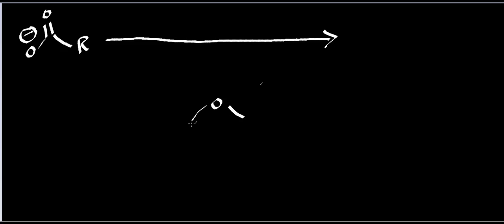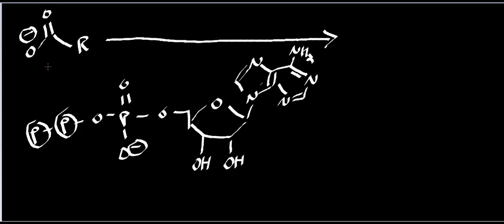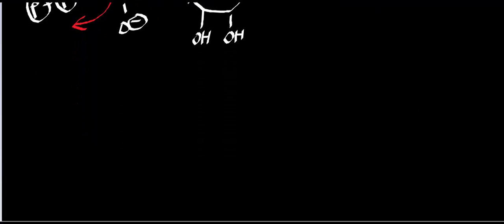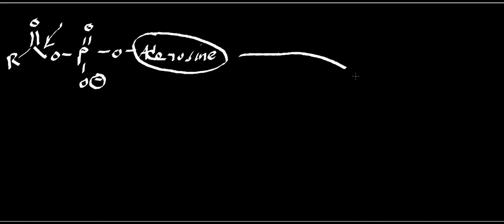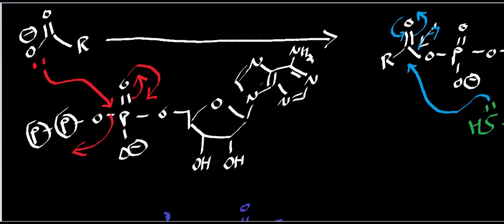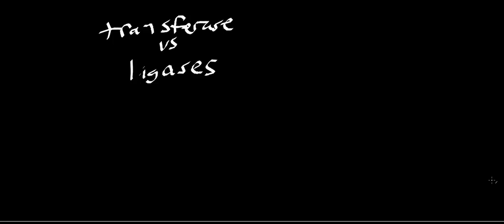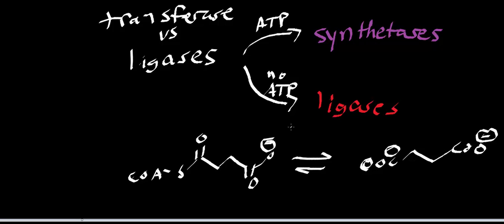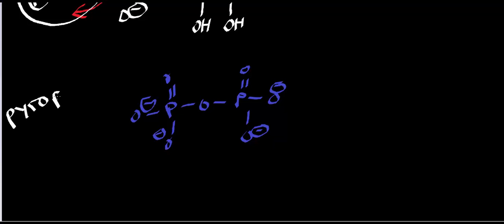Biochemistry | Fatty Acid Activation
Welcome to Catalyst University! I am Kevin Tokoph, PT, DPT, and this is one of my earlier biochemistry videos where we discuss the activation of fatty acids, a precursor step to beta-oxidation.